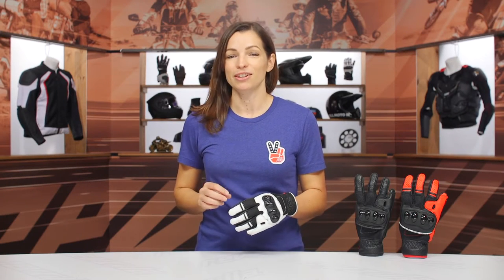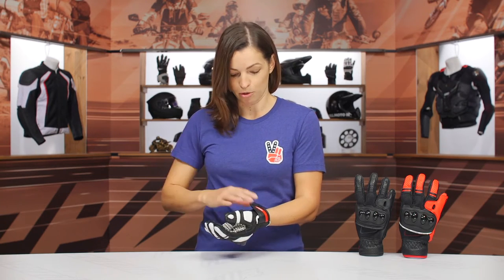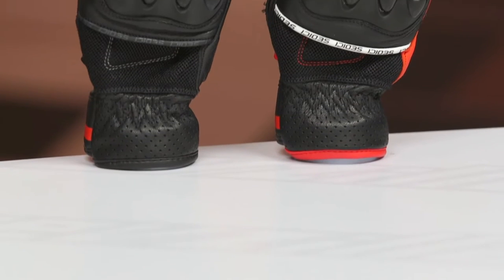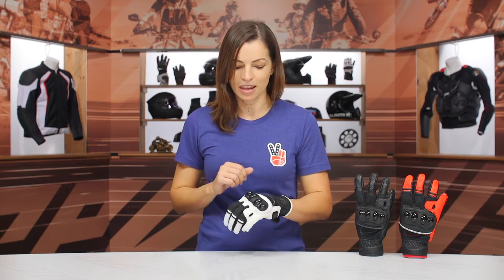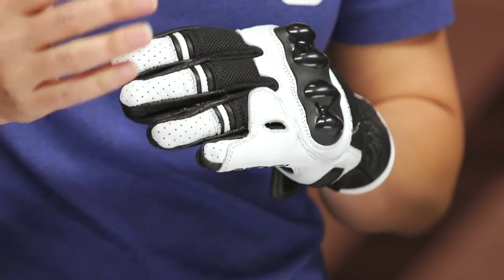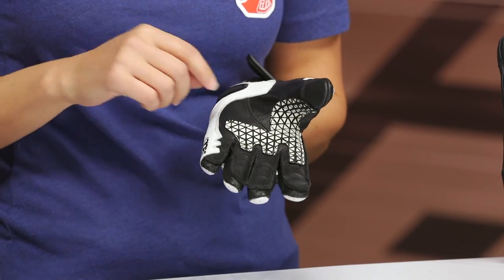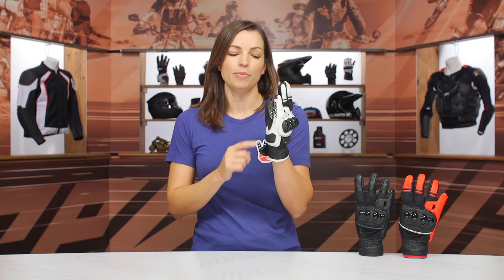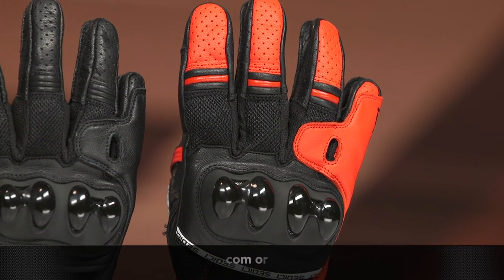Sedici Vento Women's Gloves Review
The Sedici Vento Women’s Gloves are a short cuff glove that offer a comfortable Goatskin main construction as well as touchscreen compatibility. Designed with external seams and a pre-curve to allow for maximum comfort for all of your riding needs.